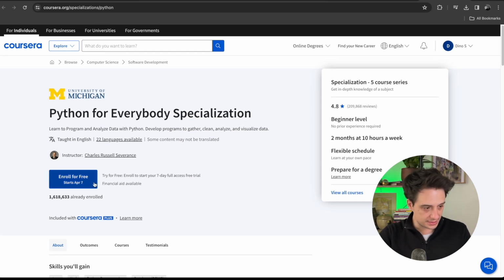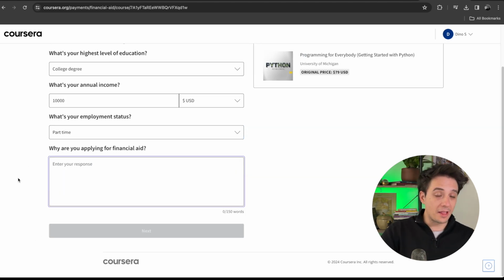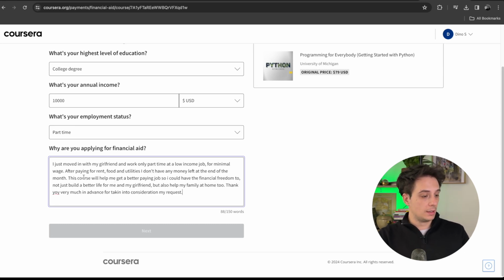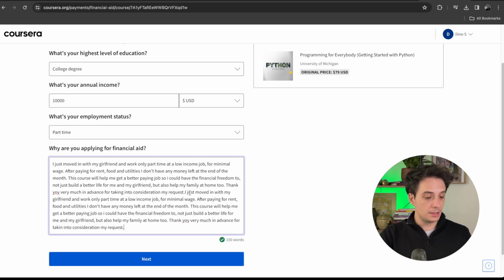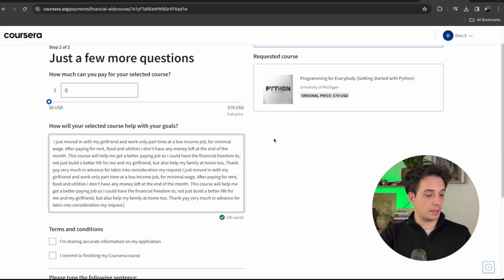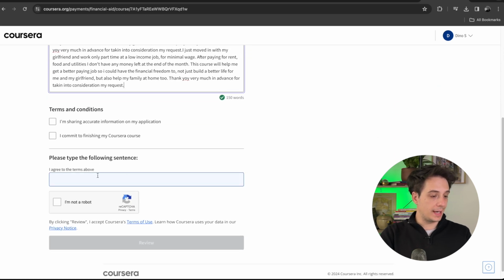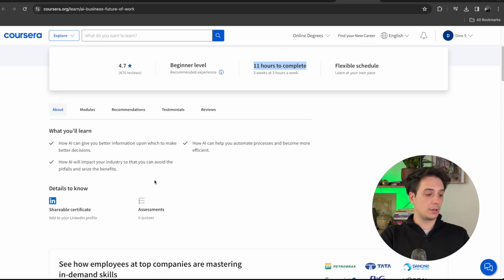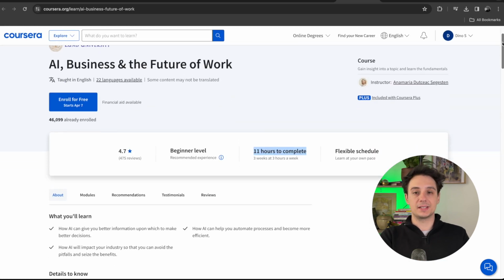FREE Online Courses with FREE Certificates For Complete Beginners (2026)